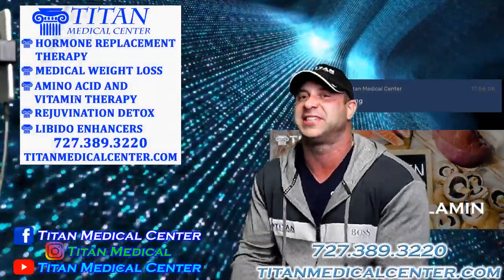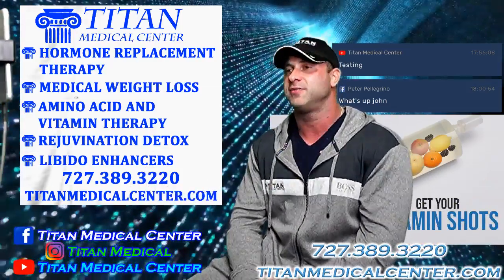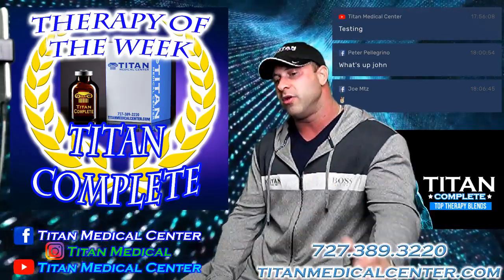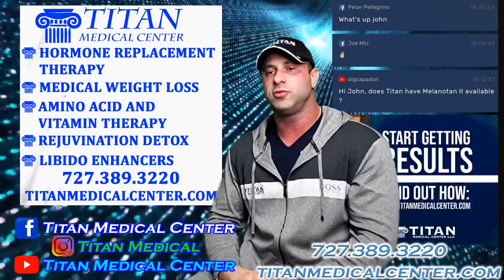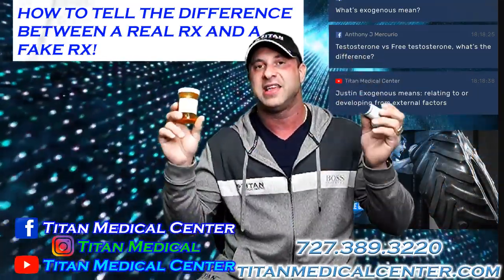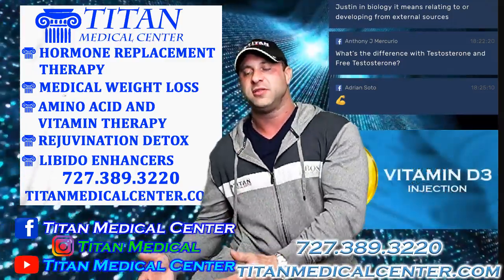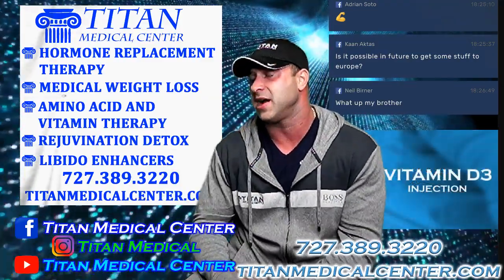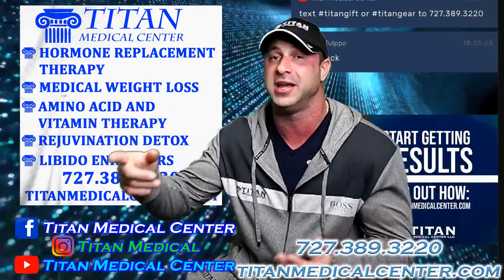Titan Medical Center - New LIBIDO THERAPY Alert! CUPIDS CANDY! Gasparilla review! Fake RX vs Real rx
Titan Medical Center - Today we talk about a New LIBIDO THERAPY Alert! CUPIDS CANDY! Gasparilla review! Fake RX vs Real rx!

Cupid's Candy - PT 141/Tadalafil/Oxytocin is a libido enhancer for males AND females. It works on the NERVOUS SYSTEM instead of the VASCULAR SYSTEM. You can get PT 141 in the Cupid's Candy Therapy or by itself from the Titan Medical Center!

Call the Titan Medical Center in Tampa, Florida to learn how you can have a healthier, stronger life. We service nationwide!